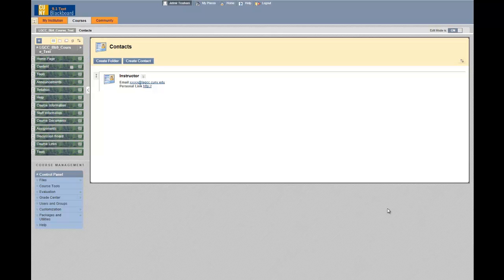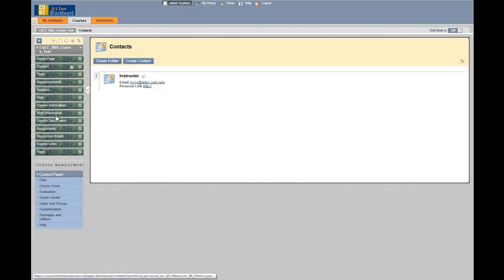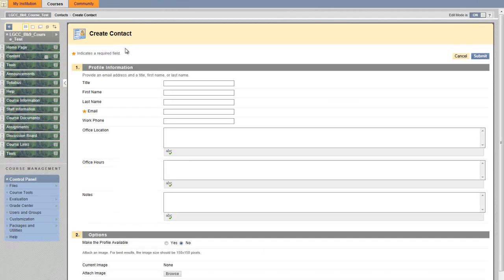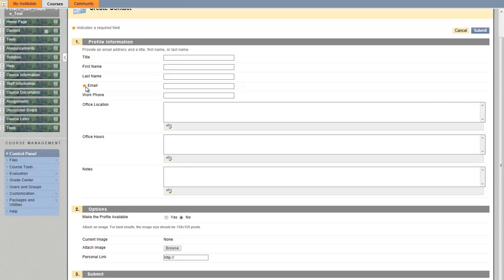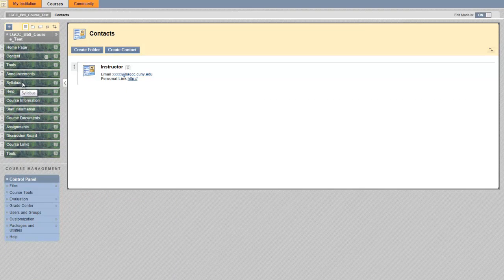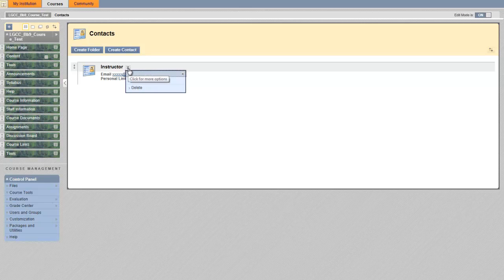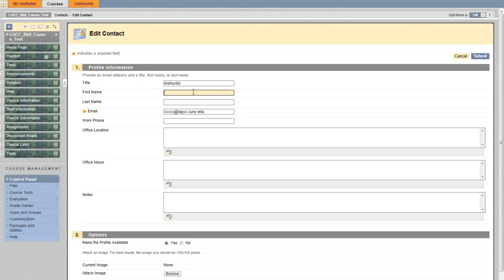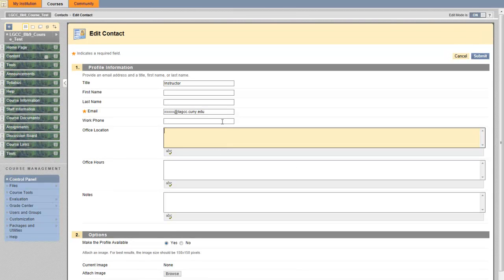Staff Information on Blackboard 9.1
This is LaGuardia's ISMD Department.